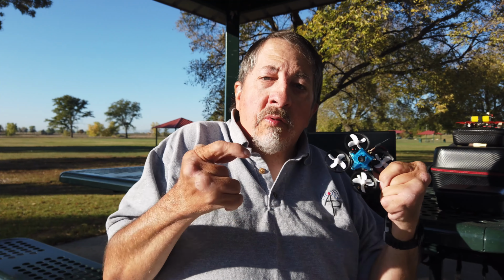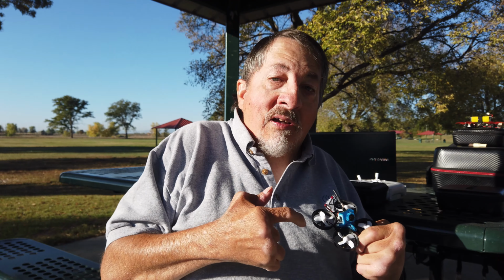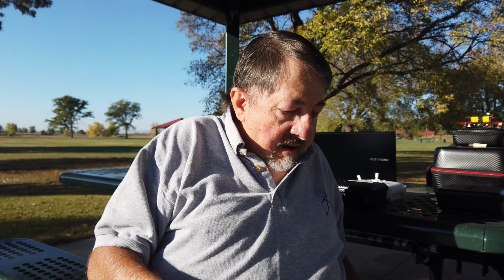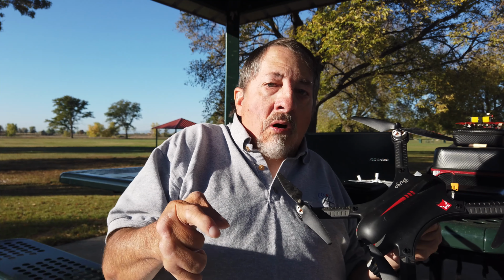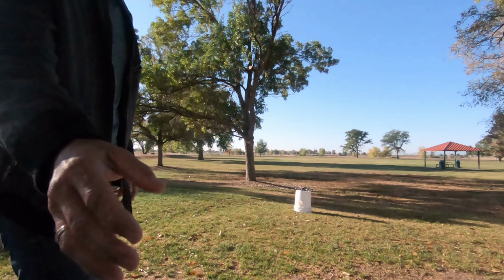Which Drone to Fly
I'm back at Adams county fairgrounds with the Flight Club flying different FPV drones but ended up flying the modified MJX Bugs 3 and the Tiny Hawk 2 Freestyle. The Tiny Hawk 2 Freestyle nearly got away from me but the guys were able to find it.  The Bugs 3 the duct tape holding the battery came loose but did get one good flight.  I wasn't able to get the Blue Bee tiny whoop to bind with my Taranis XQ7 controller. Hope to get it working for our next meetup.

Action cameras: DJI Osmo Pocket, GoPro Hero 5 Black and GoPro Hero 7 Black.

Edited with Filmora X

Song Trainwreck - Chester Malone

Tiny Hawk 2 Freestyle